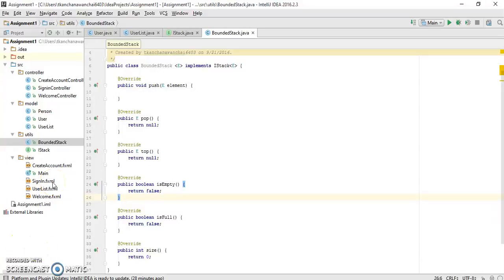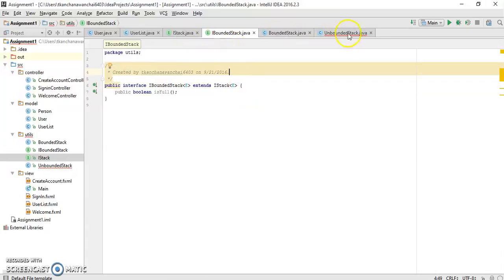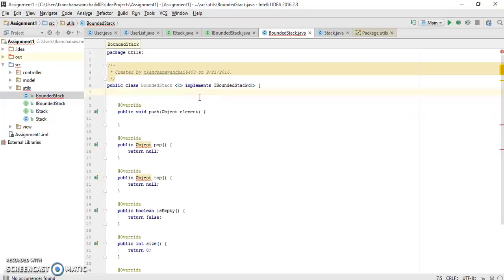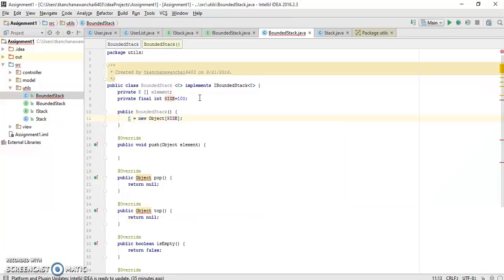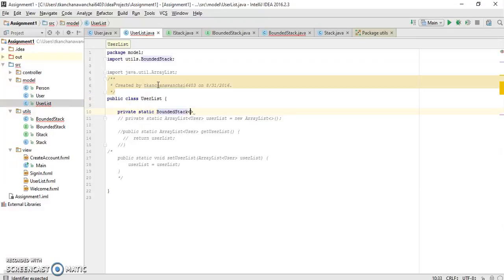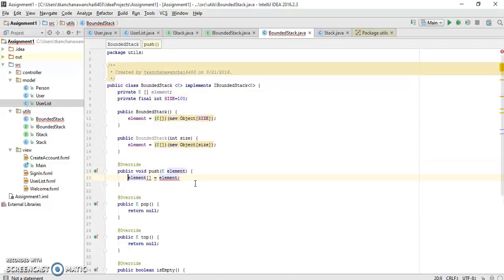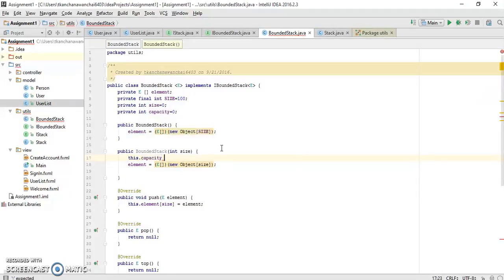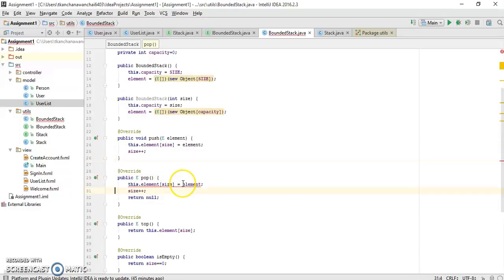Chapter3 CSC202 Stack Part2